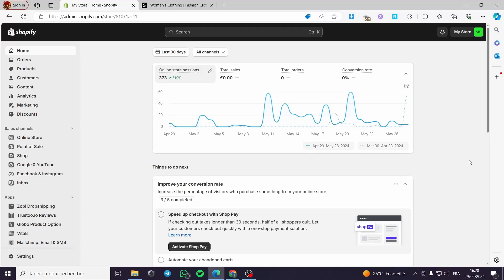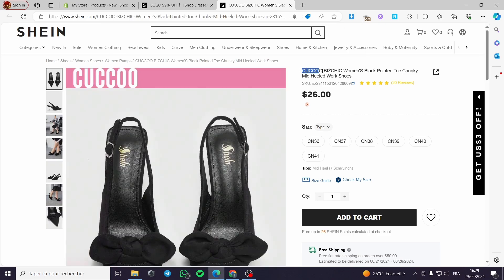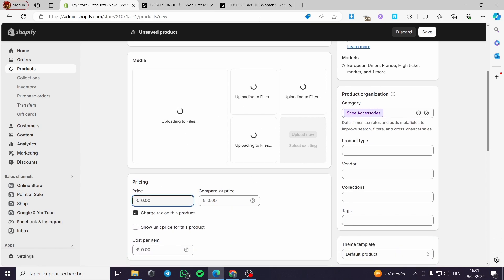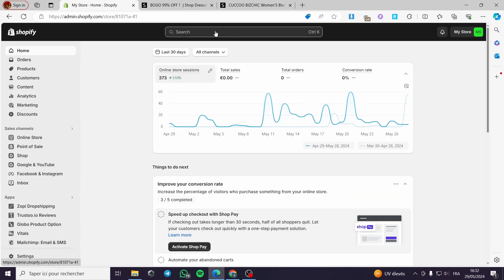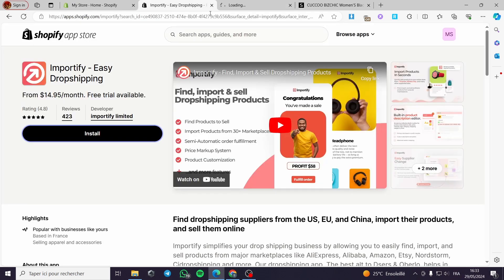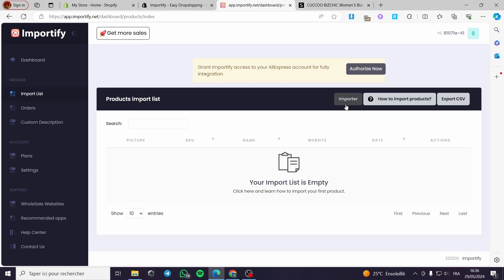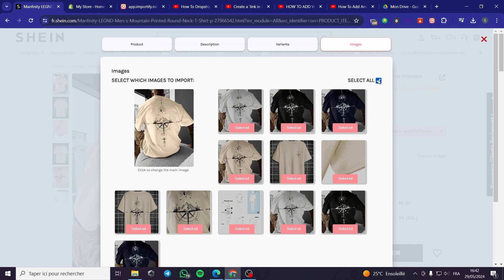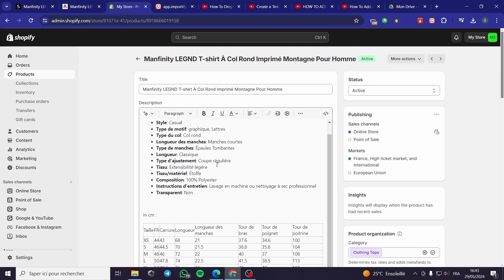How to Dropship from Shein to Shopify | Shein Shopify Dropshipping Tutorial 2025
How to Dropship from Shein to Shopify
If you are looking for a video about Shein Shopify Dropshipping Tutorial, here it is!